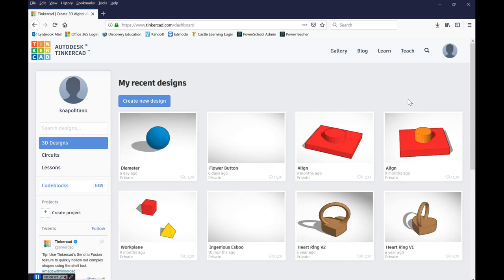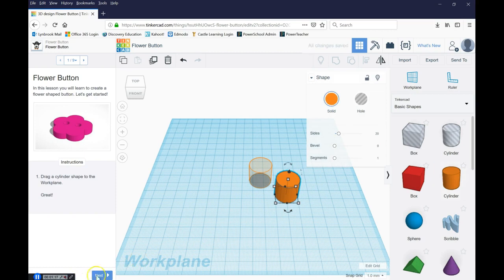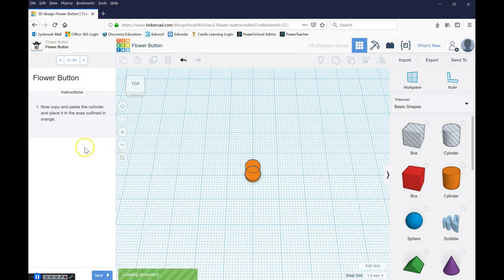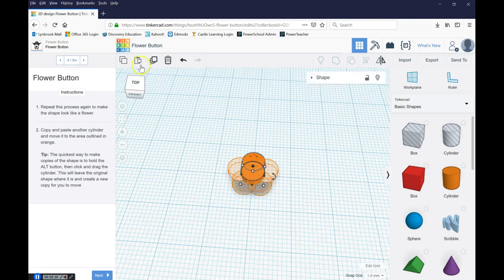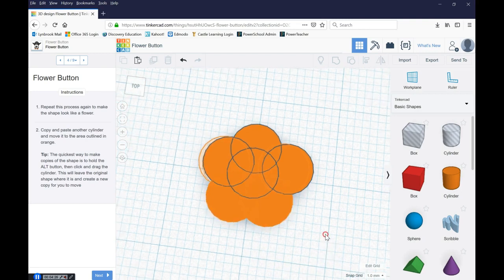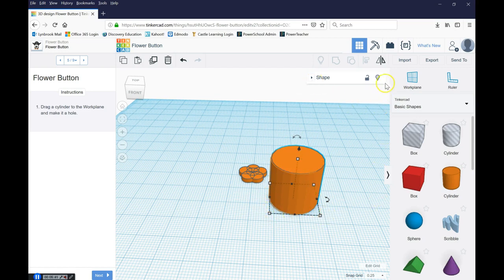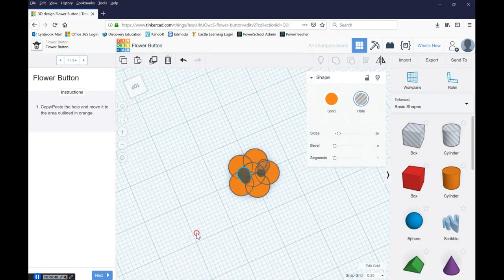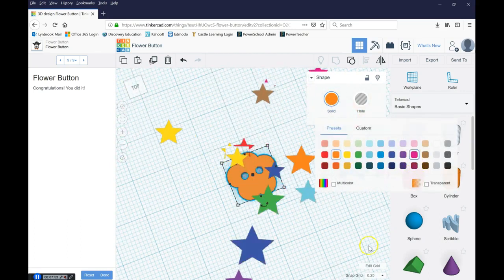How to make Flower Button